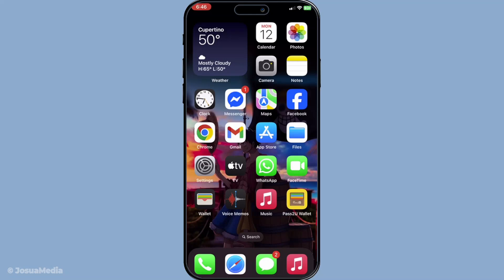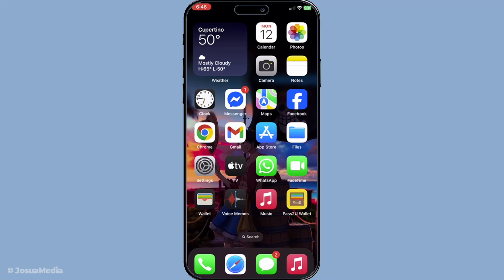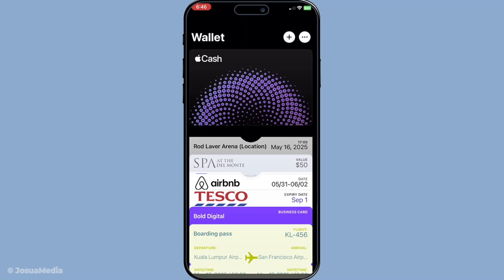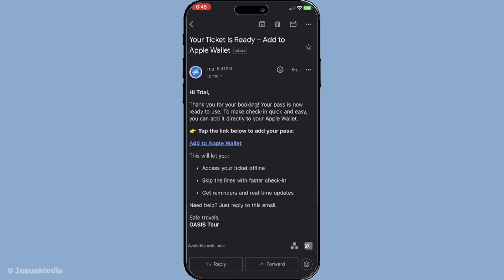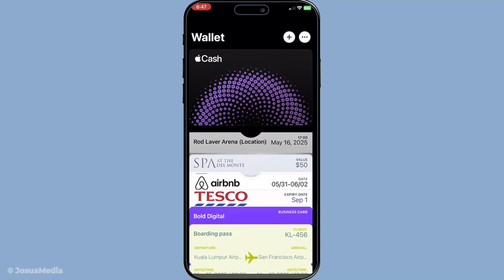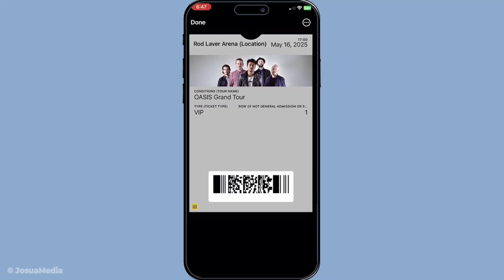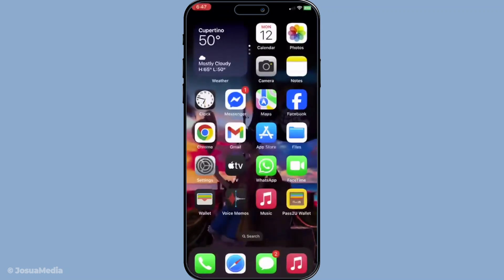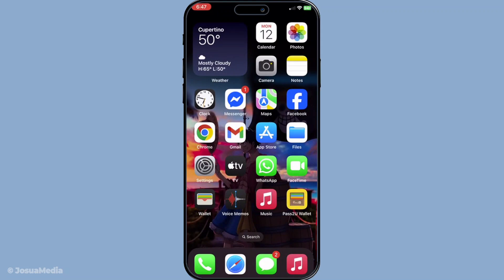How To Use Apple Wallet In India On Your Iphone (Apple Wallet Setup) (2025 Guide)